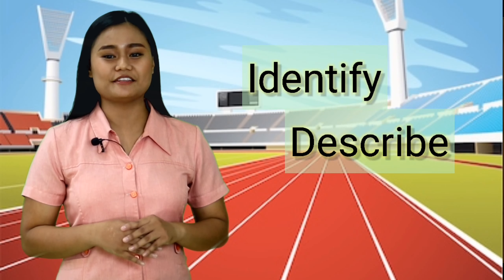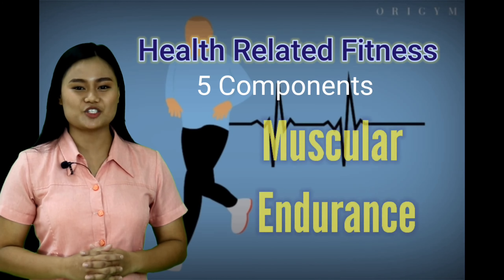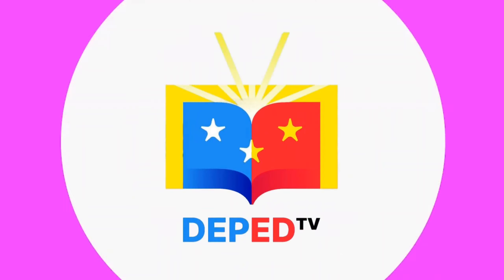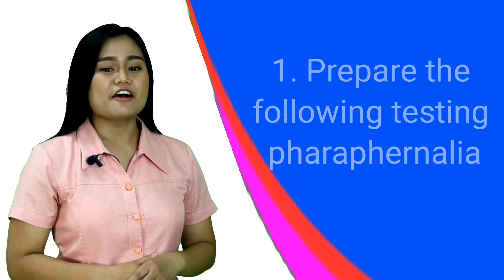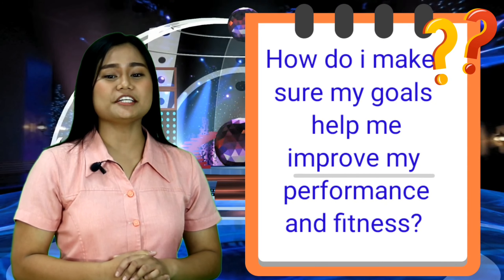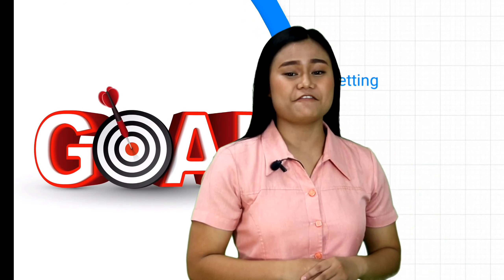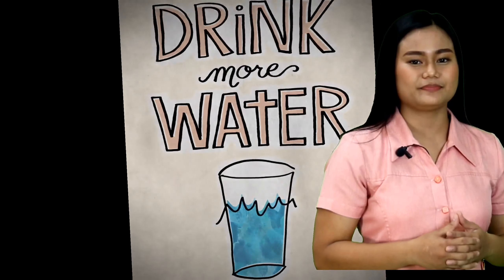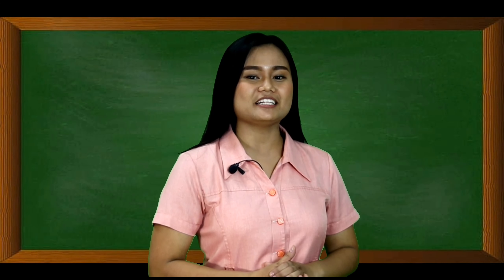PHYSICAL EDUCATION 7 | MODULE 1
Physical fitness refers to the ability of your body systems to work together efficiently to allow you to be healthy and perform activities of daily living. Being efficient means doing daily activities with the least effort possible. A fit person is able to perform schoolwork, meet home responsibilities, and still have enough energy to enjoy sport and other leisure activities. A fit person can respond effectively to normal life situations, such as raking leaves at home, stocking shelves at a part-time job, and marching in the band at school. A fit person can also respond to emergency situations - for example, by running to get help or aiding a friend in distress.

THE PARTS OF PHYSICAL FITNESS

Physical fitness is made up of 11 parts - 6 of them health related and 5 skill related. All of the parts are important to good performance in physical activity, including sports. But the 6 are referred to as contributing to health-related physical fitness because scientists in kinesiology have shown that they can reduce your risk of chronic disease and promote good health and wellness. These parts of fitness are body composition, cardiorespiratory endurance, flexibility, muscular endurance, power, and strength. They also help you function effectively in daily activities.

As the name implies, skill-related physical fitness components help you perform well in sports and other activities that require motor skills. For example, speed helps you in sports such as track and field. These 5 parts of physical fitness are also linked to health but less so than the health-related components. For example, among older adults, balance, agility, and coordination are very important for preventing falls (a major health concern), and reaction time relates to risk for automobile accidents. Each part of physical fitness is described in more detail in the two following features: The Six Parts of Health-Related Fitness and The Five Parts of Skill-Related Fitness.

artist: JOLIBEE NATIVIDAD
VIDEOEDITOR: JOETV CHANNEL
JONATHAN L. ROQUE

FB ACCT. JONATHAN ROQUE
YOUTUBE. JOETV CHANNEL